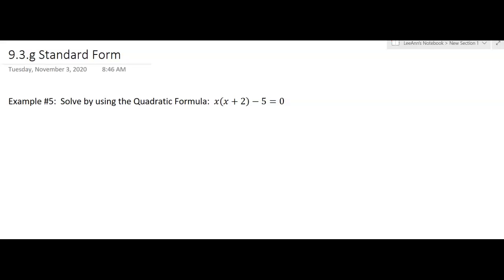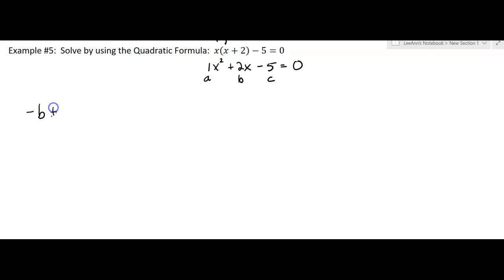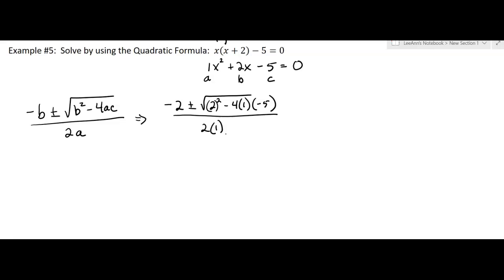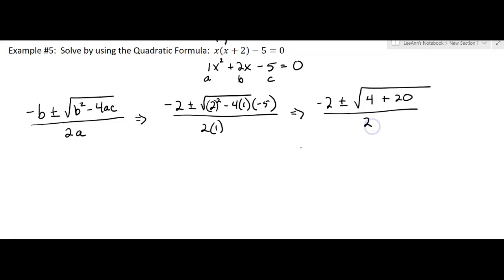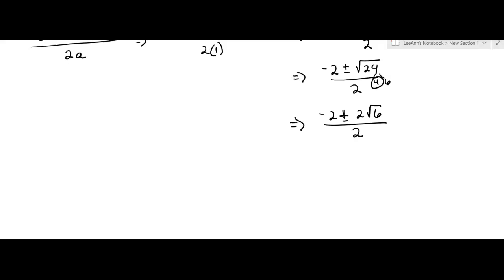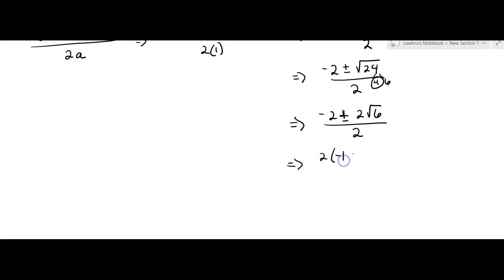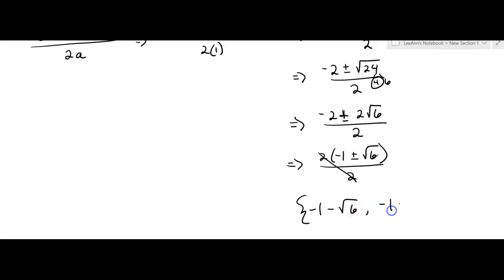9.3.g Standard Form